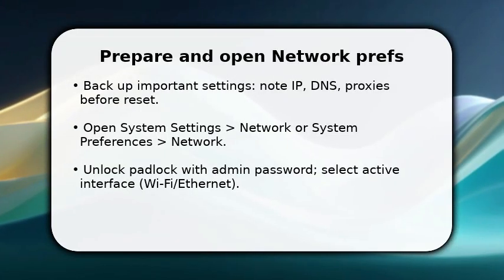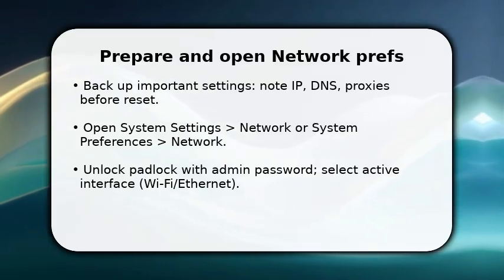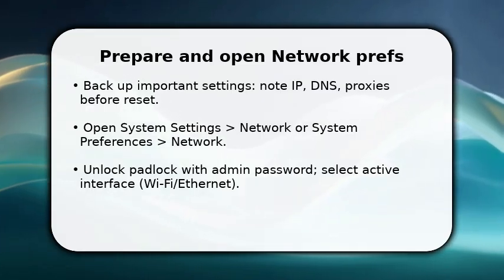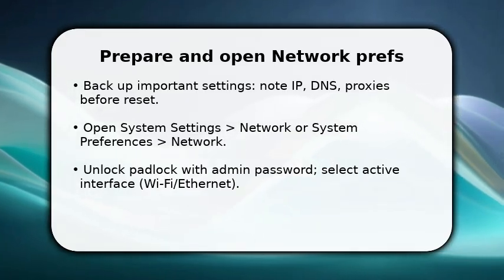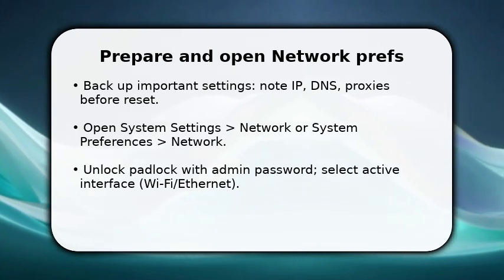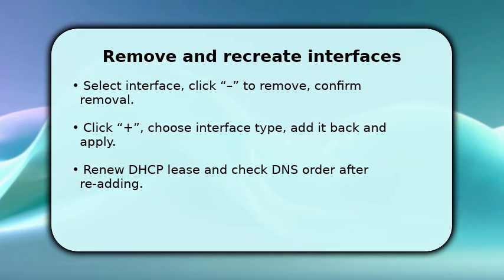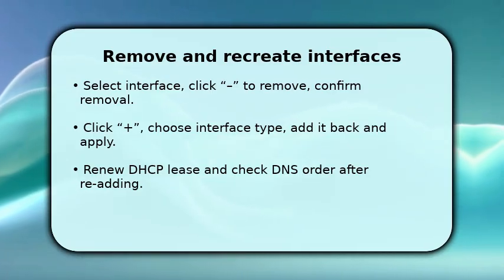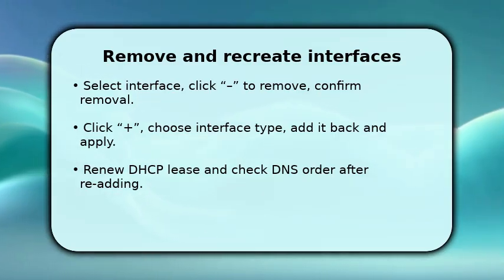How to Reset Network Settings Mac - Step by Step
Learn the essential steps to reset your Mac' extraneous network settings. This video guides you through a clear, step-by-step process tailored for both novice and experienced users alike.

reset mac, networksettingsmac, howto fix networking on mac, MacOS Network Reset Guide, Reset Mac WiFi Settings, Troubleshoot MAC network issues, Network Configuration Recovery in OS X, How to reset your Apple device's internet connection settings, MAC network troubleshooting guide, Reconfigure Your Mac’s Internet Connection